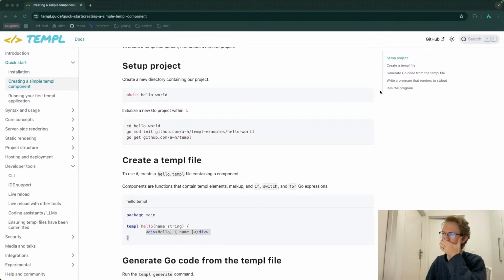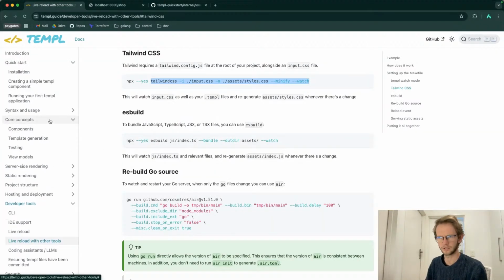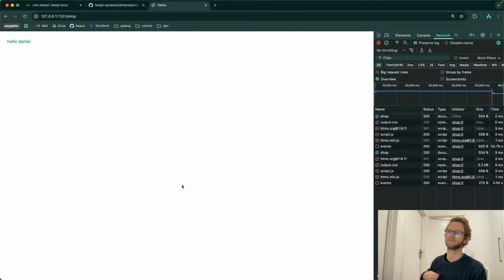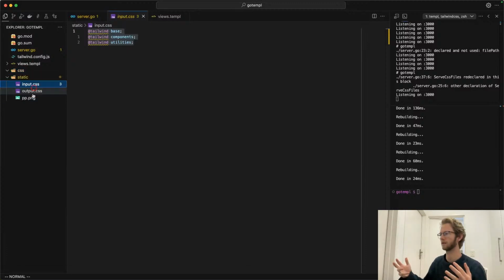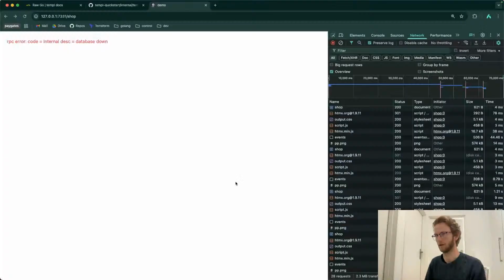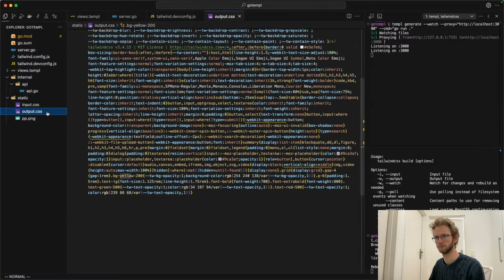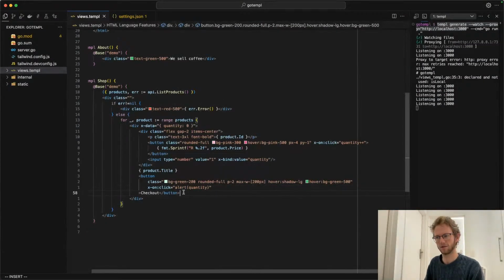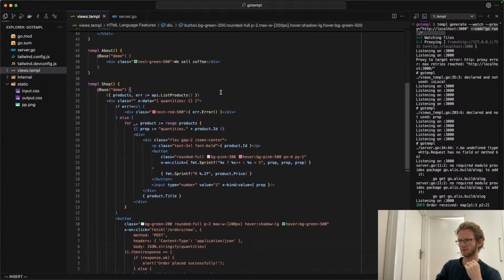Trying out Go Templ for Web Dev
I have been using Golang for building backends for a very long time and couldn't be happier. However, my frontend development experience has been suboptimal, jumping from react to vue to svelte. The javascript frontend framework space is just...ugh I cannot explain it. Maybe its just how it is, but I heard about Htmx from the Primeagen and in the process of exploring it, stumbled upon templ.  I suspect I will need Htmx and Alpine.js for interactivity, but don't want to rush the gun. It seams the core technology to enable a SSR web backend not running on NodeJS is templ. Lets see how it goes. One given is that I will use TailwindCSS for styling, duh.

Fair warning: do not come here if you are looking for a well planned lecture on templ, I will literally be trying it out for the first time on stream.